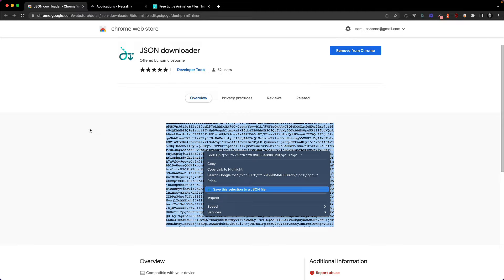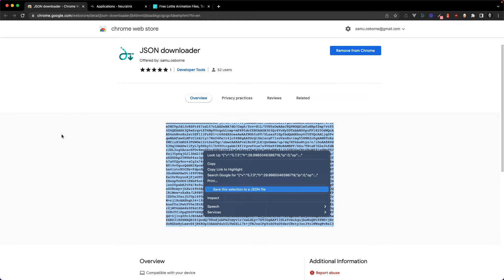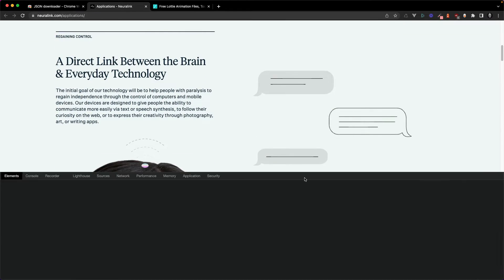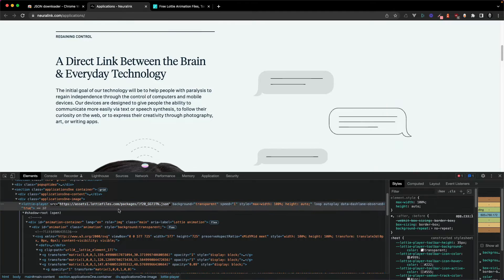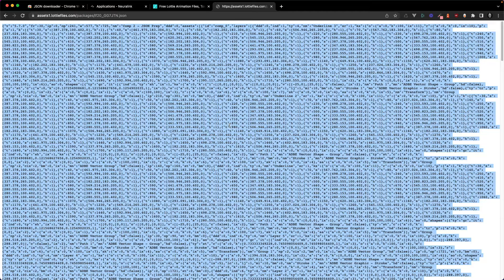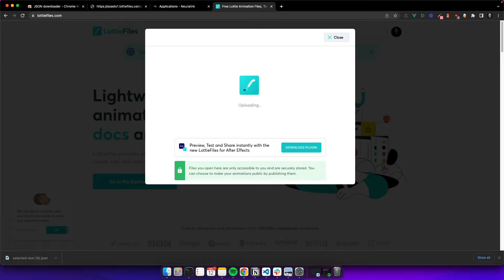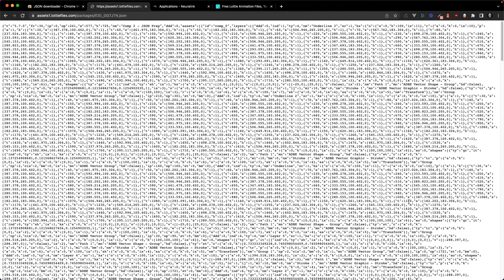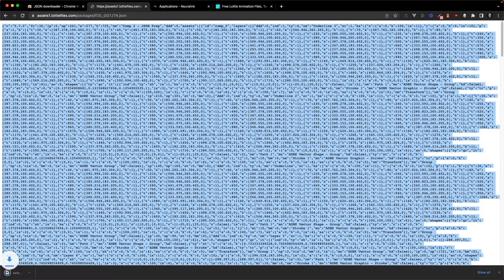My Chrome Extension To Download Lotties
Chapters:
00:00 Extension page
00:25 How to use
02:00 Outro